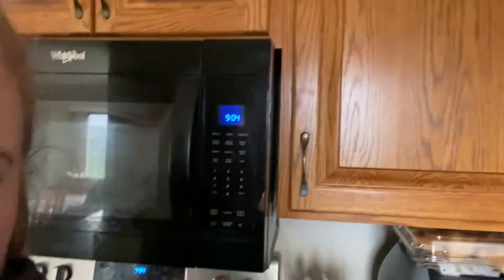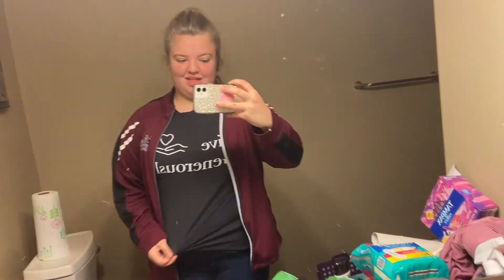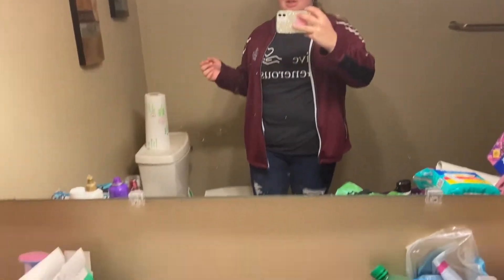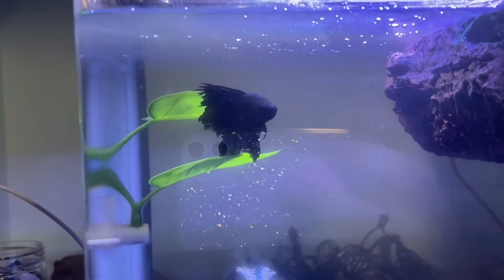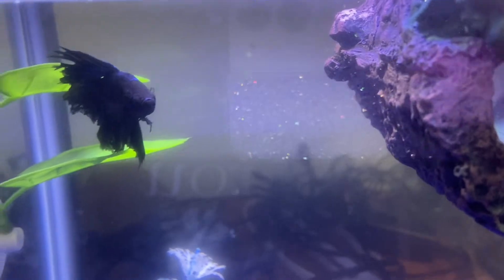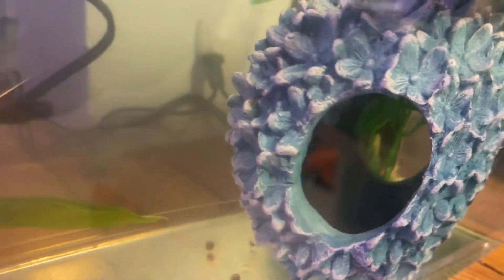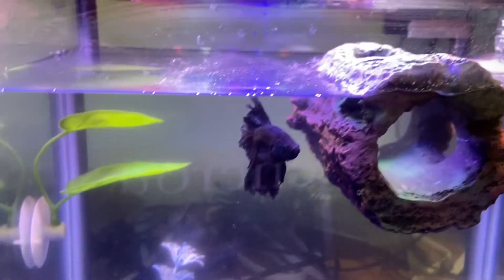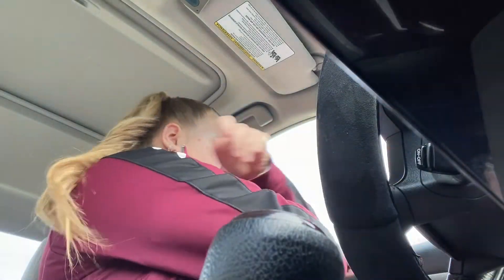Vlogmas Day 4 | GRWM Dance Competition Day